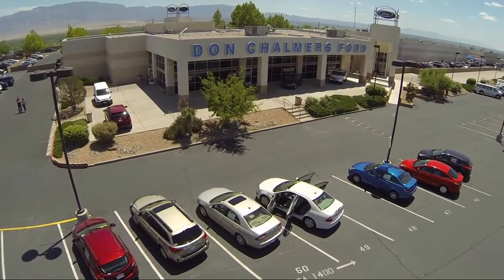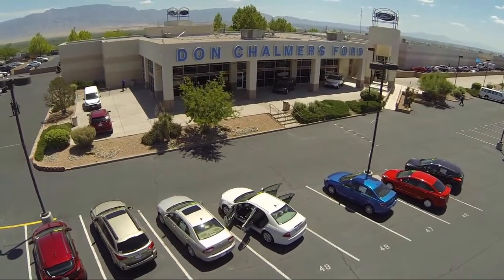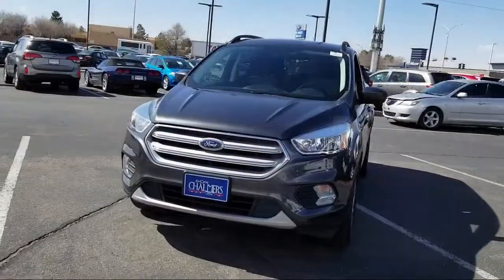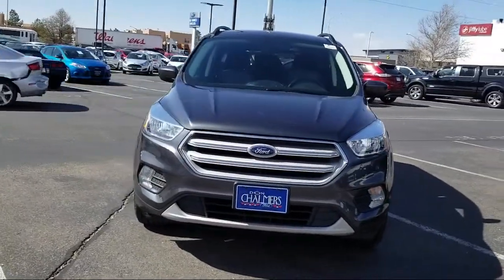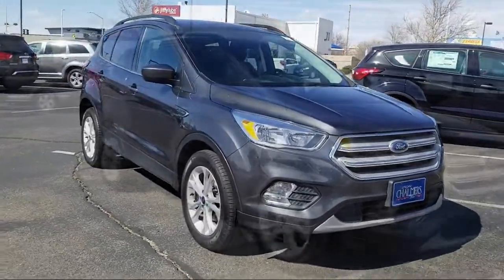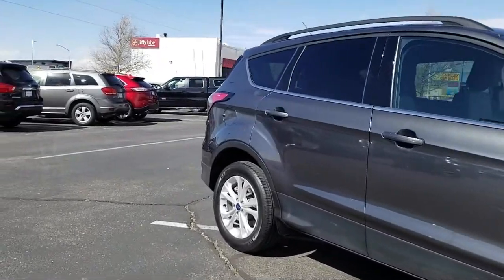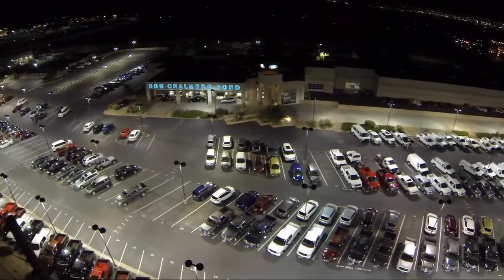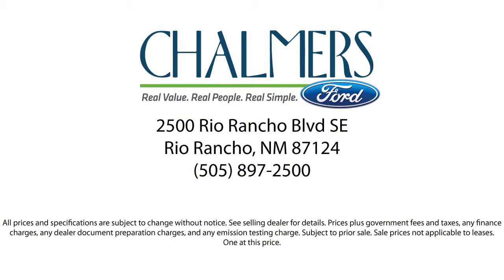2018 Ford ESCAPE Sport Utility SE Albuquerque New Mexico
2018 Ford ESCAPE Sport Utility SE Stock Number: 525506 Vin:1FMCU0GD1JUB29283.

2500 Rio Rancho Blvd., S.E.